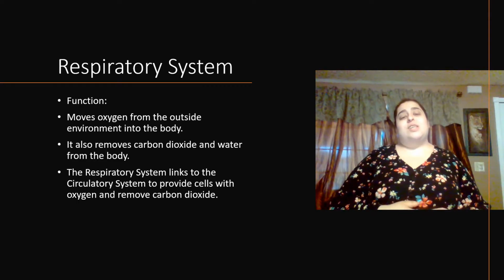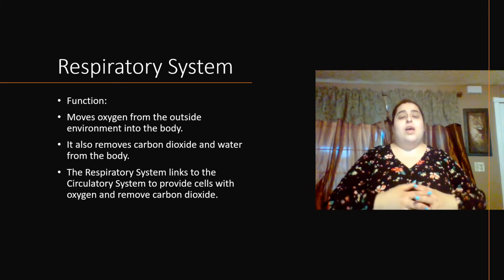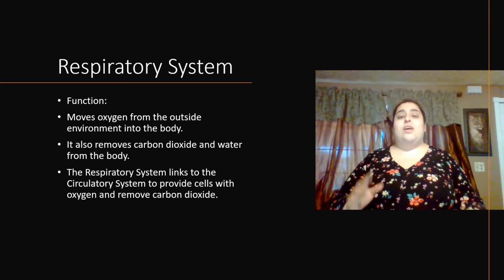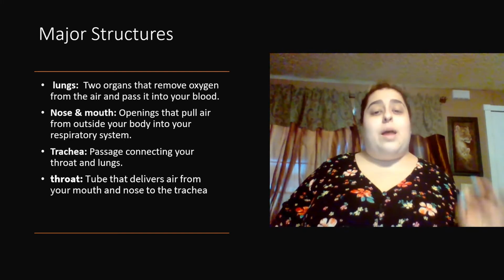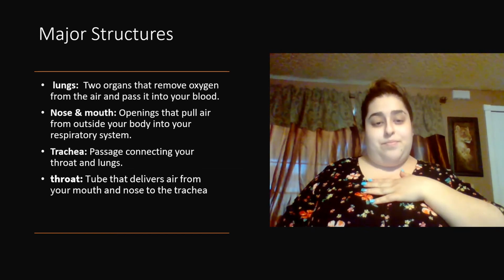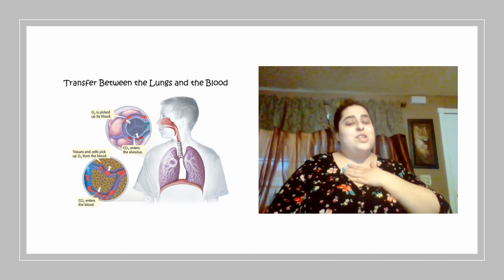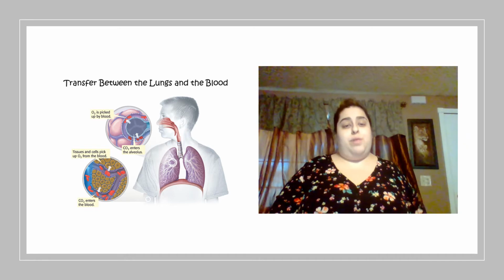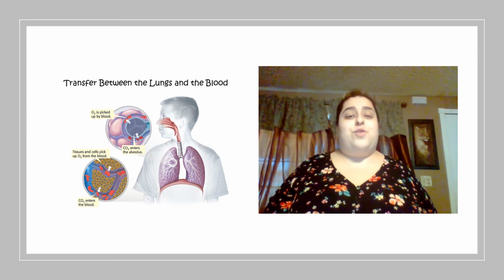Health 4-27-2021 & 4-28-2021